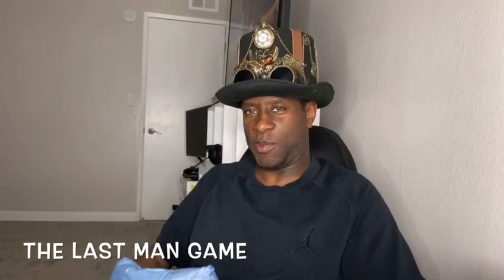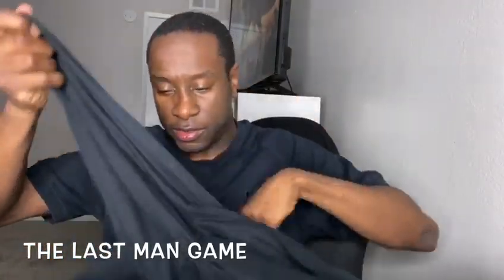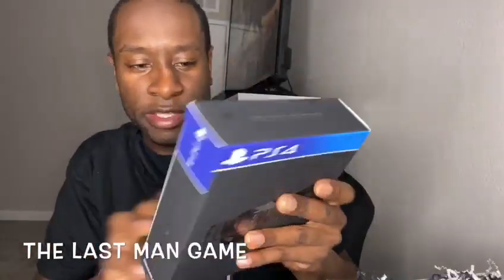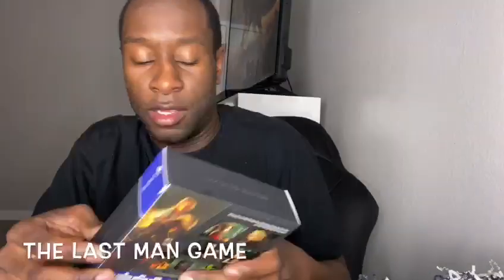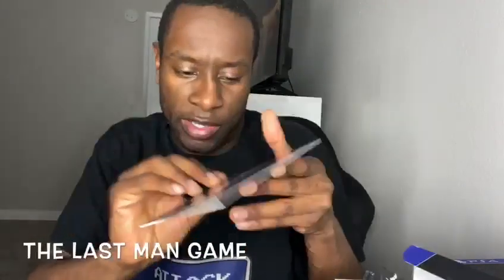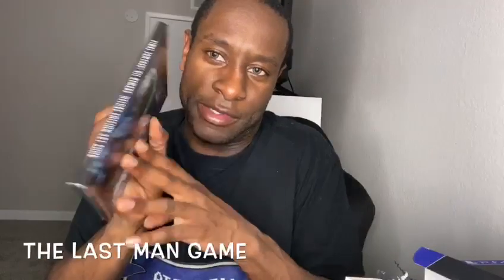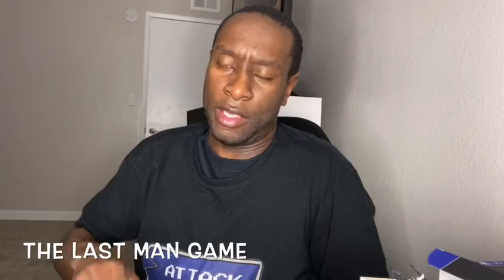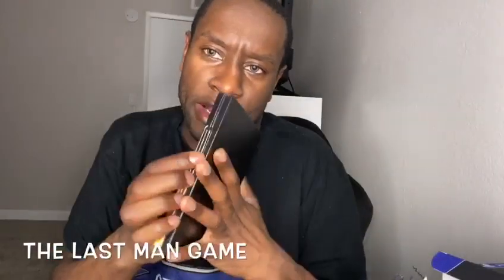Final Fantasy 7 Deluxe Edition Unboxing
Unboxing of Final Fantasy 7 Deluxe Edition. Including base game [2 disc].  Including Steelbook Case, Mini-Soundtrack CD, Cactuar Summon Materia DLC and Hardback Art Book. All covered here during the unboxing.